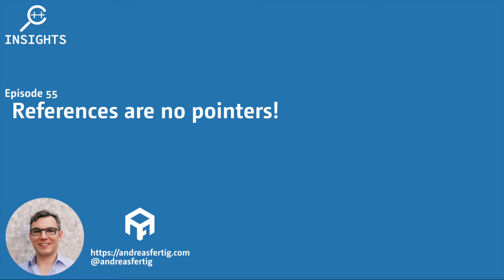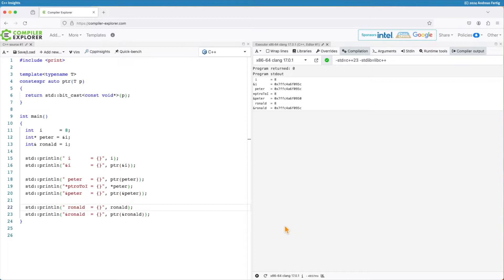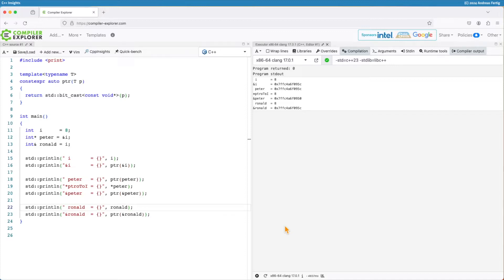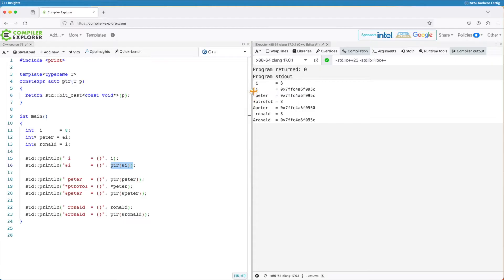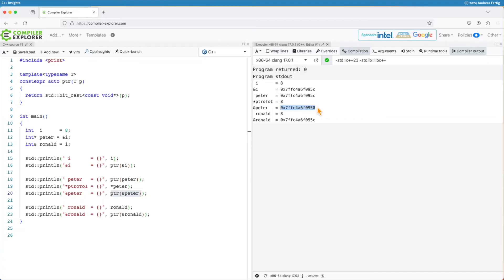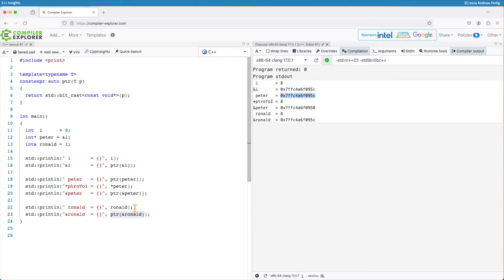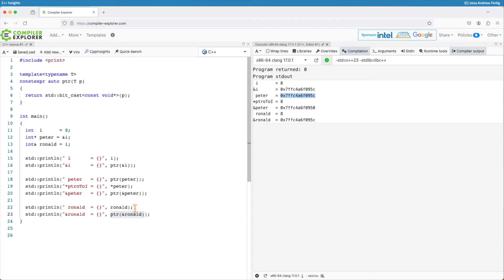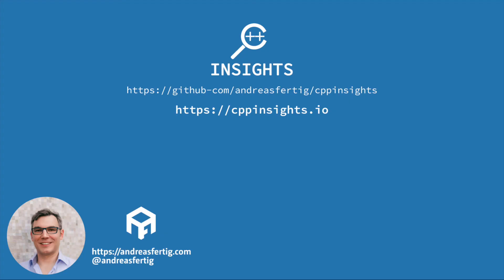C++ Insights - Episode 55: References are no pointers!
In this episode, you learn the difference between references and pointer. Yes, there is one!

Talks

ANDREAS' BOOKS